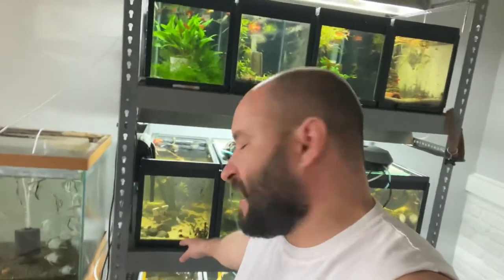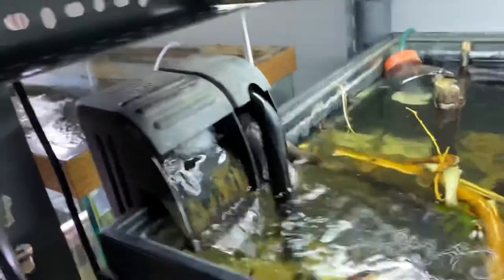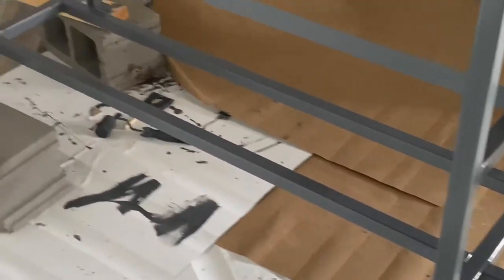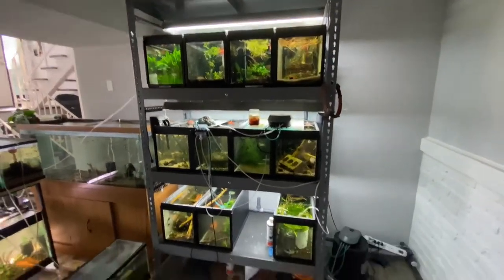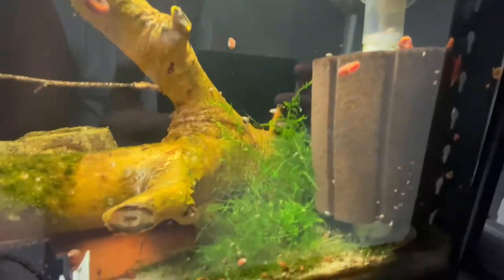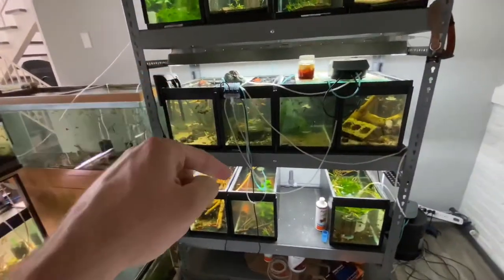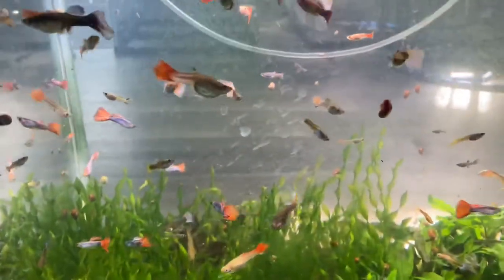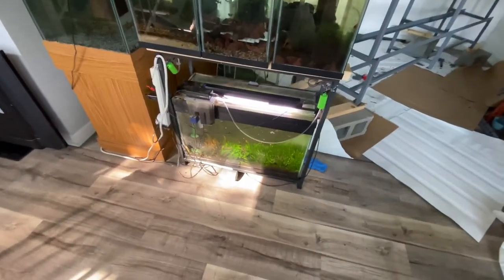Poly-fil Aquarium water two week update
Let’s see how using polyester packing did it this cheap hang on the back filter